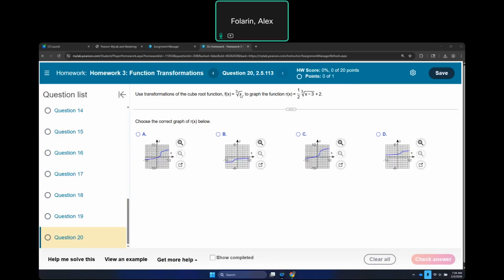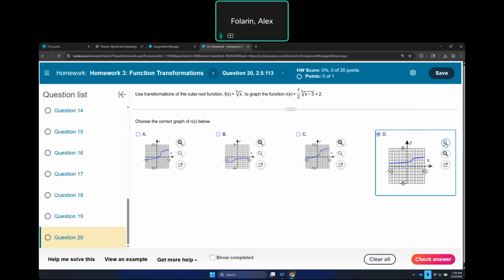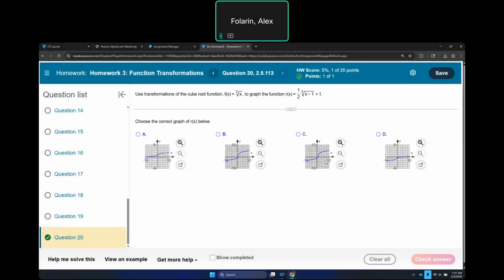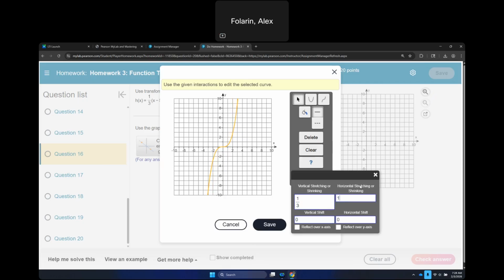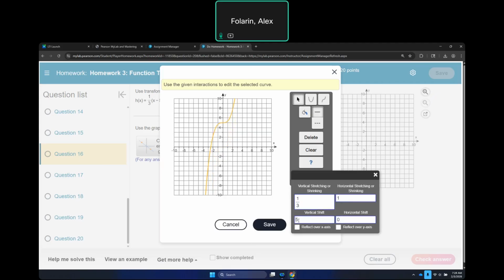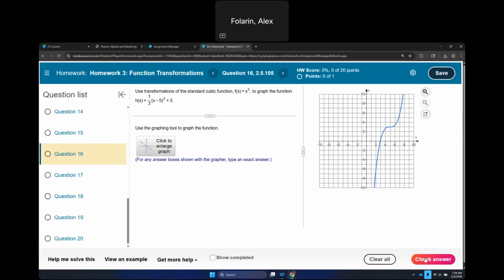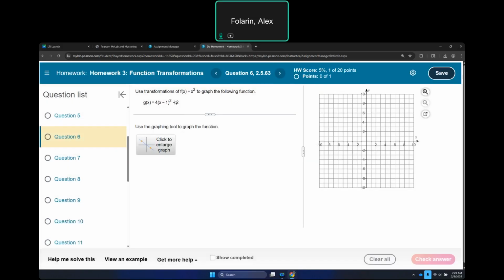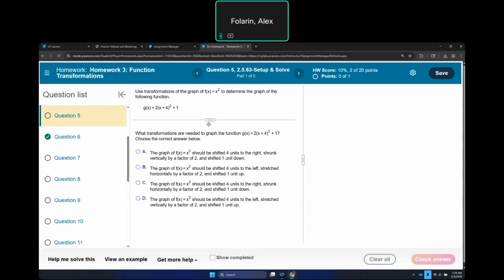Pearson Graph Features